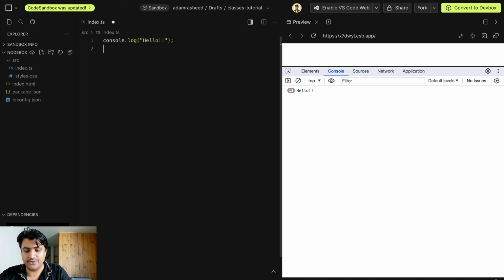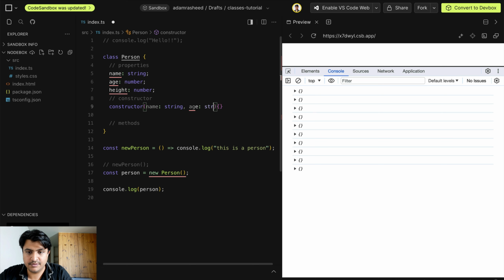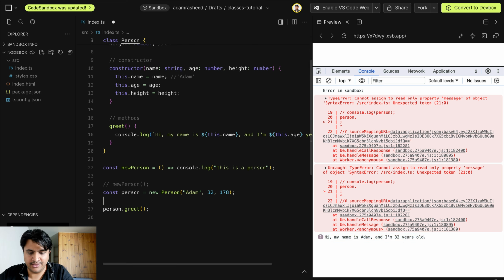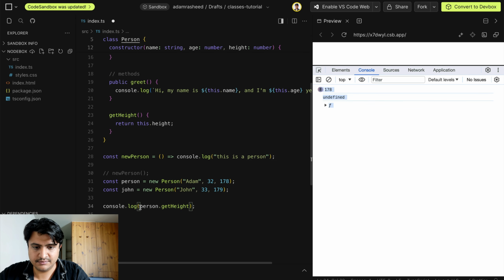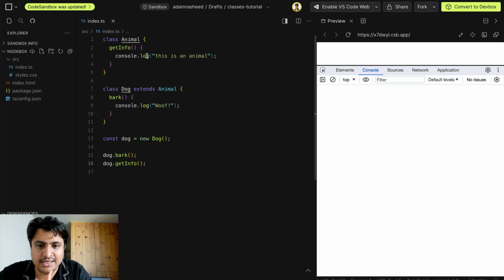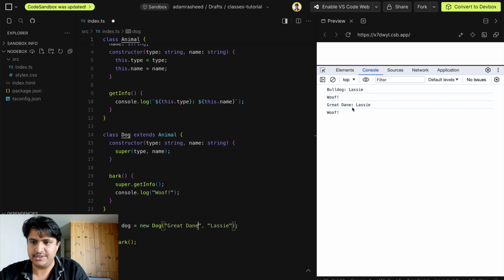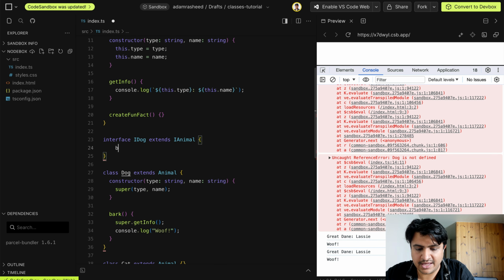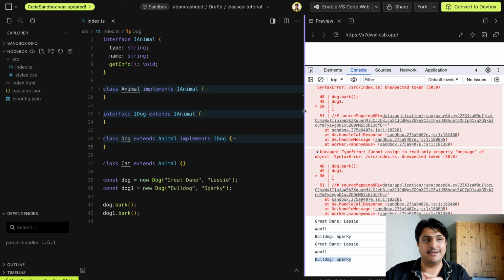Master JavaScript Classes with TypeScript | Complete Tutorial for Beginners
Welcome to our comprehensive tutorial on mastering the fundamentals of classes in JavaScript and TypeScript! 🚀

In this video, we'll guide you through everything you need to know about working with classes, whether you're a beginner or looking to refresh your knowledge. We'll cover the basics and dive deep into the concepts that make object-oriented programming powerful and efficient.

What You'll Learn:
Introduction to Classes: Understand what classes are and why they are important.
Defining Classes: Learn how to create and use classes in JavaScript.
Constructor Functions: Explore how constructors initialize class properties.
Inheritance: Discover how to extend classes and inherit properties and methods.
The super Keyword: Learn how to use super to call parent class constructors and methods.
Access Modifiers: Understand public, private, and protected modifiers in TypeScript.
Interfaces and Type Safety: See how TypeScript interfaces enhance classes with strong typing.
Practical Examples: Follow along with real-world examples to solidify your understanding.